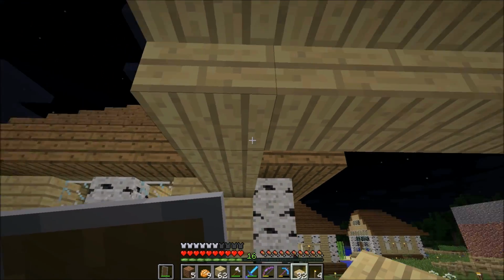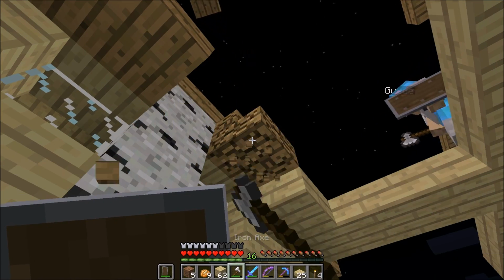Minecraft - MindCrack Vanilla (GUANO) - Ep. 89 - Children's Books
Guude and Jeff play on the Minecraft Vanilla MindCrack server.

Guude - Youtube.com/GuudeBoulderFist